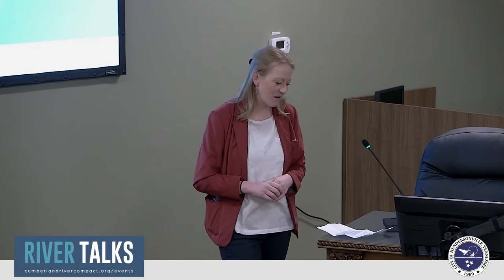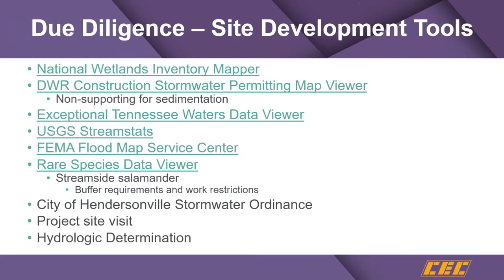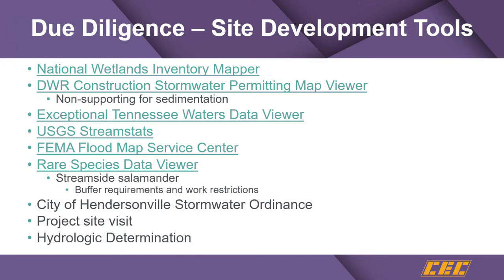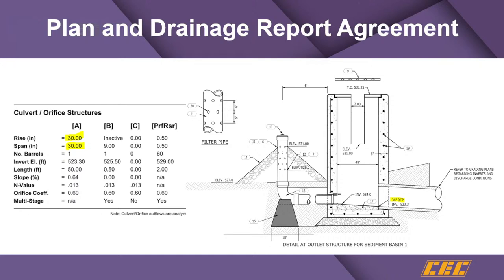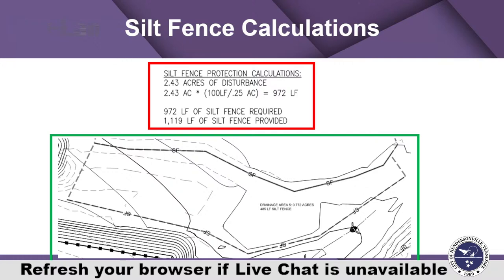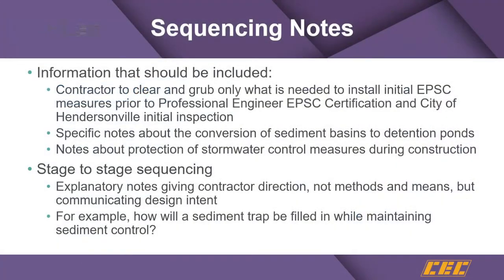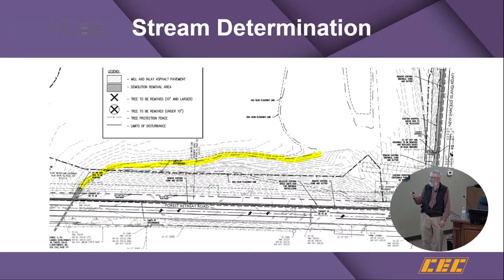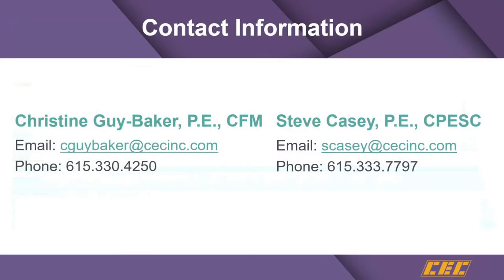City of Hendersonville - Stormwater Management - River Talk Lecture